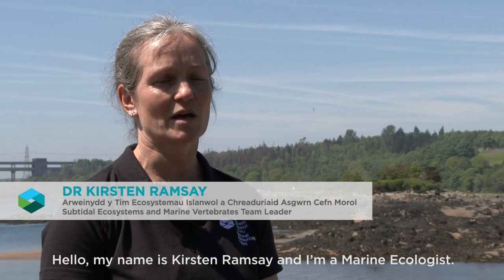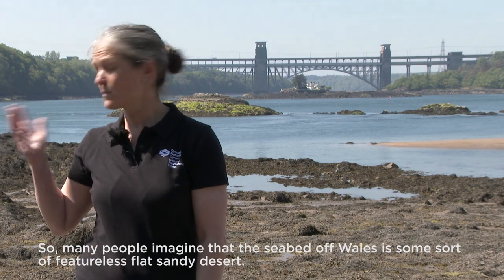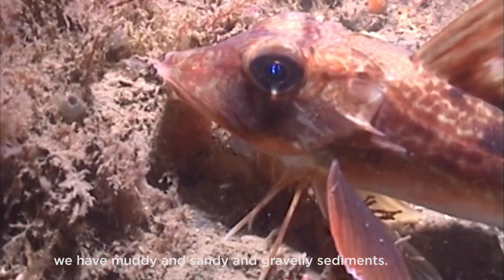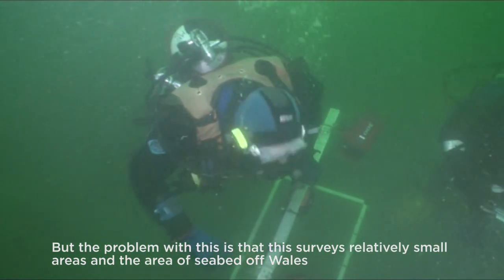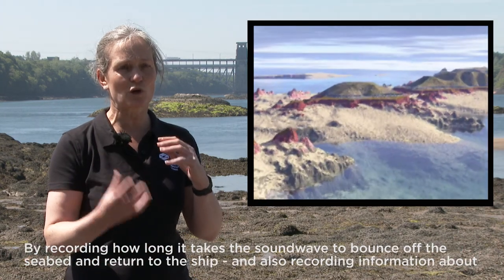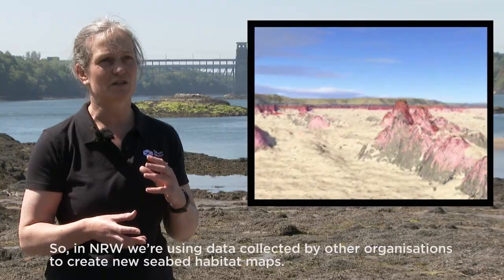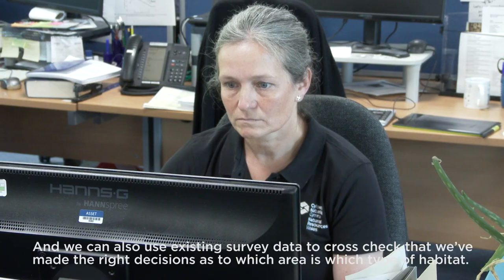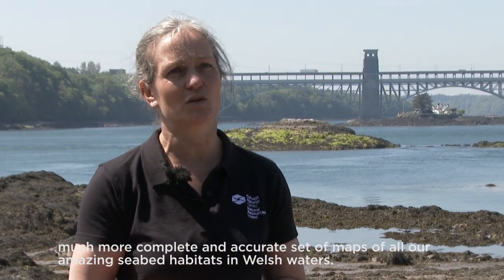Using innovative technology to produce seabed maps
Dr Kirsten Ramsay, Subtidal Ecosystems and Marine Vertebrates Team Leader